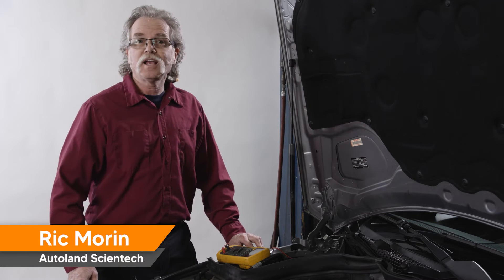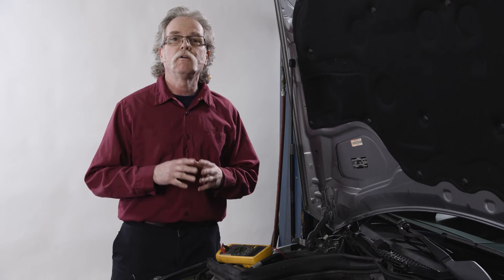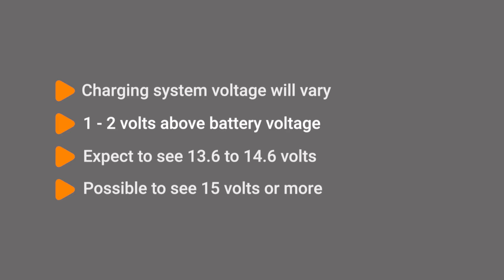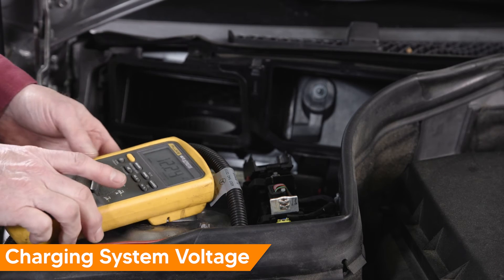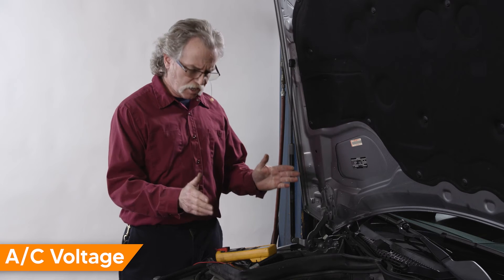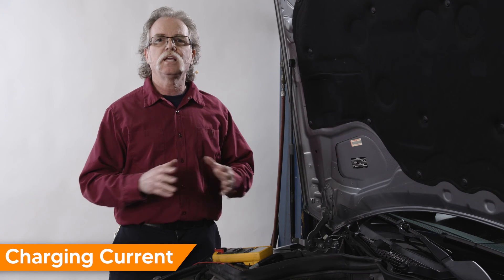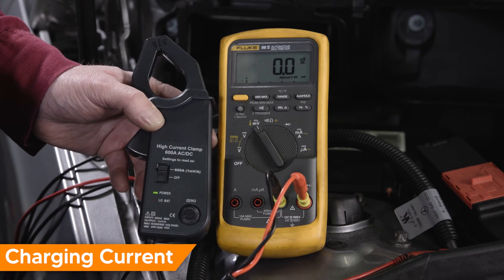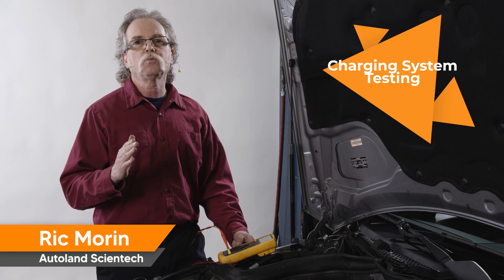The Easiest Way to Test a Car or Truck's Charging System - Test DC & AC Voltages as well as Amperage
Welcome to iSCAN by Autoland. In today’s video we are going to perform a basic charging system test. This test can be performed on almost any modern internal combustion engine equipped vehicle.

The alternator is the heart of your electrical system and a fault with it can cause many different types of system malfunctions, especially in today’s computer heavy vehicles.

To perform a charging system test, you’ll need a DVOM with test leads and varying test probes including a high current amp clamp.

We are going to perform three basic tests to confirm the alternator is outputting the correct voltage and amperage.

iSCAN brings more coverage, functionality and options to your shop.  See the complex turn simple, with iSCAN.